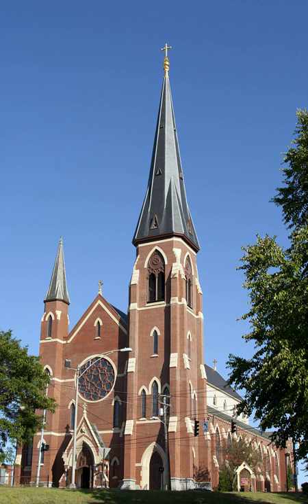Cathedral of the Immaculate Conception (Portland, Maine) - Wikipedia Spoken Articles